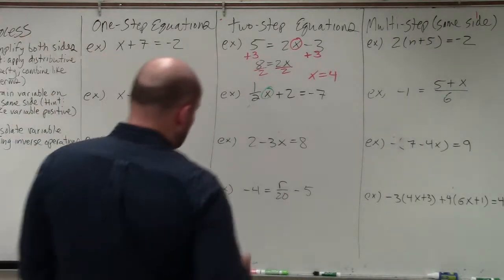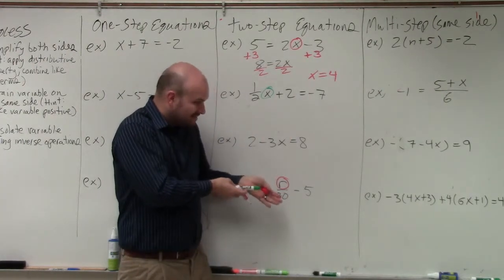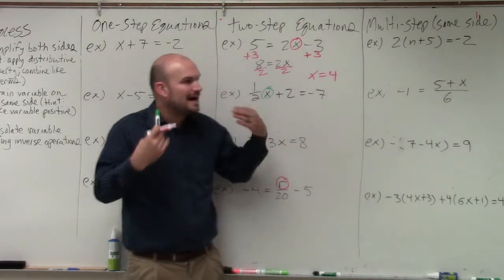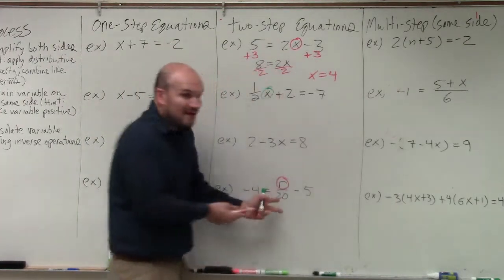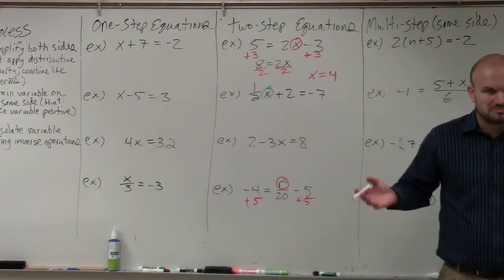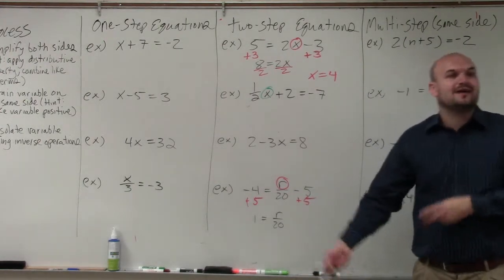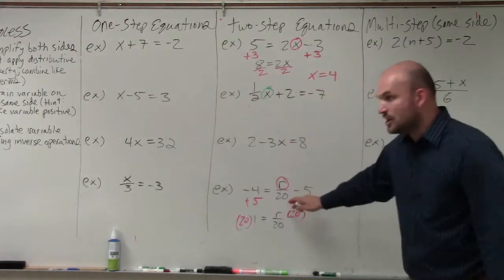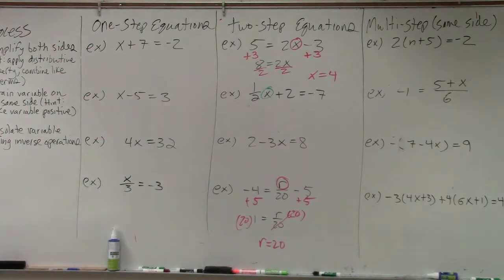Solving a linear equation with a variable divided by a number